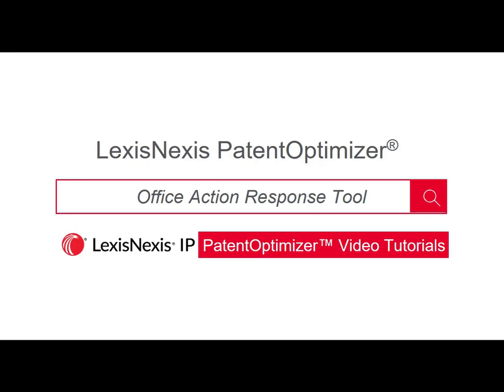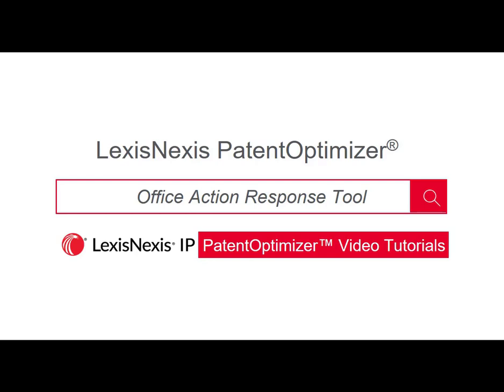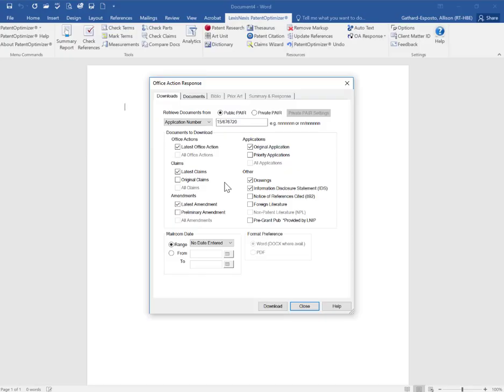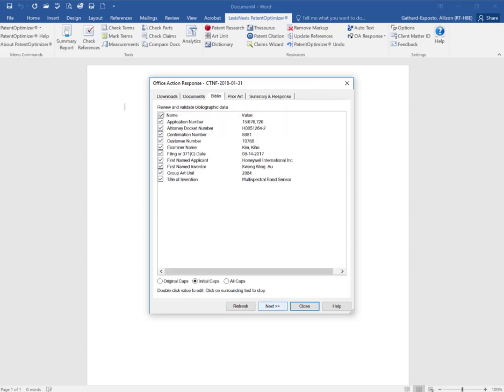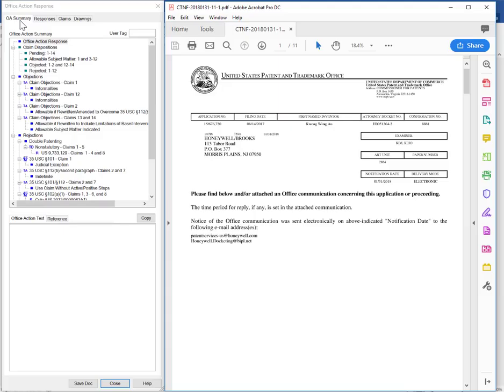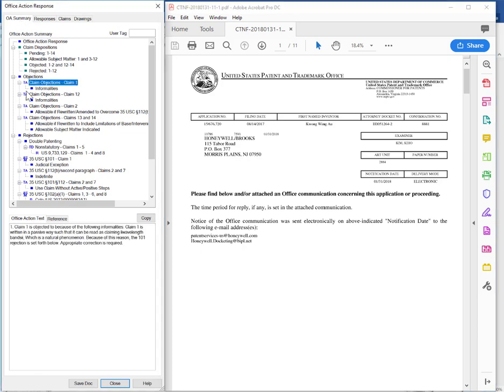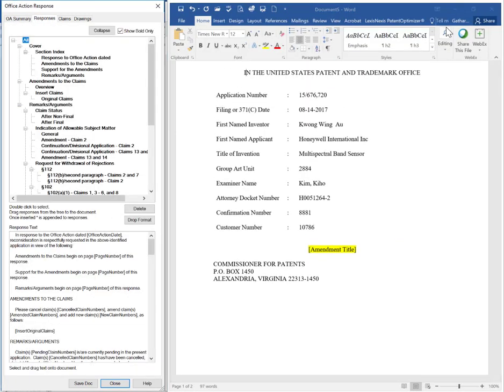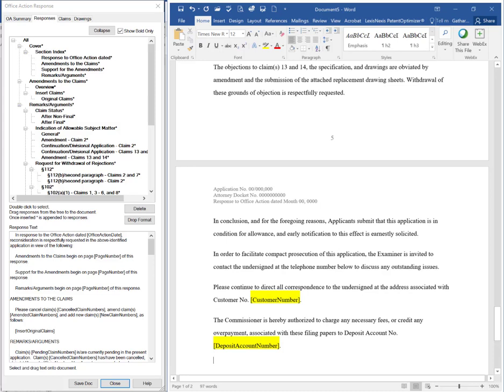LexisNexis PatentOptimizer® Office Action Response Tool Demo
Craft more informed, consistent and accurate office action responses with the new PatentOptimizer Office Action Response Tool.

With this must-have technology, you can easily:

* View a summary of extracted Office Action objections and rejections
* Navigate to key provisions
* Generate a comprehensive Office Action response shell.